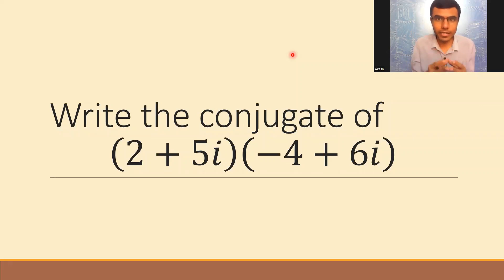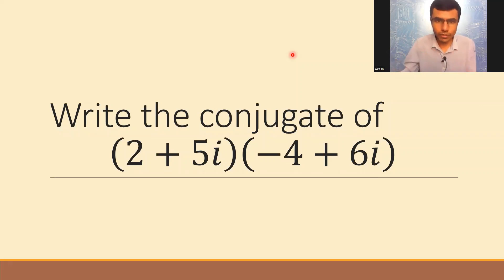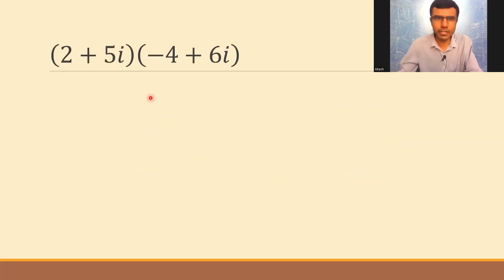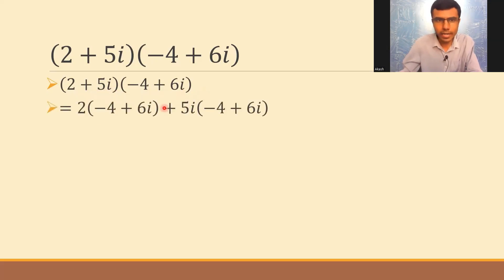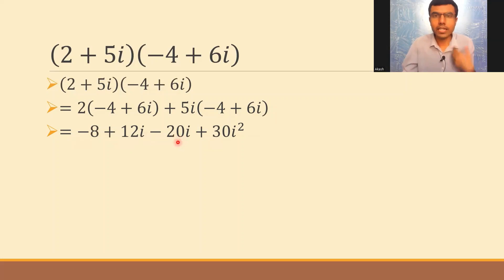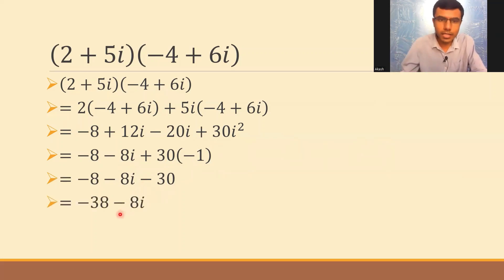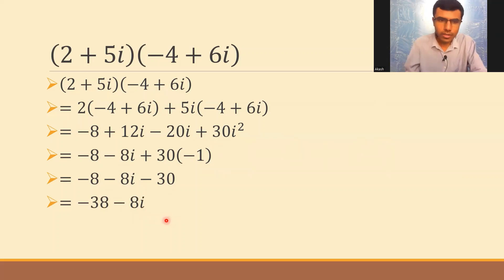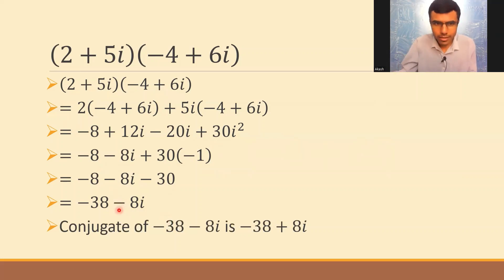Conjugate of (2+5i)(-4+6i) | Maths 2A Complex Numbers Question 4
(3+4i)(2-3i) is simplified to write it in the form of a+ib. After that, its conjugate is found.
Maths 2a Complex Numbers Question